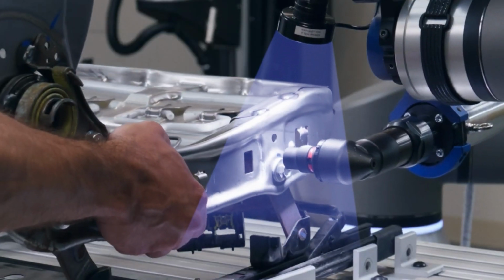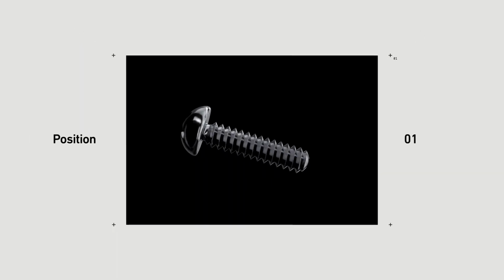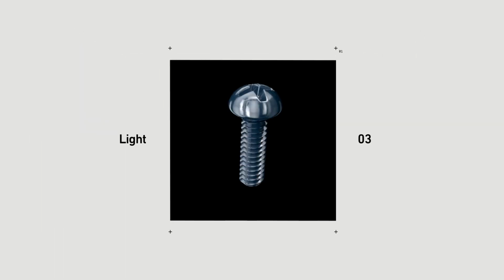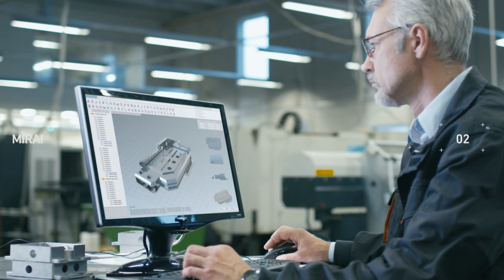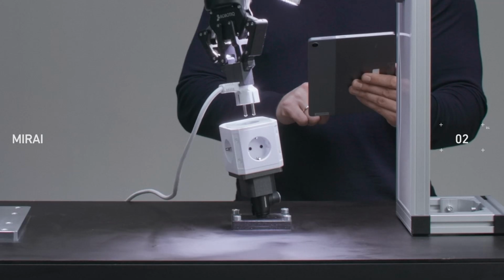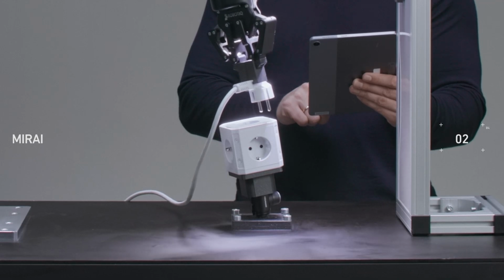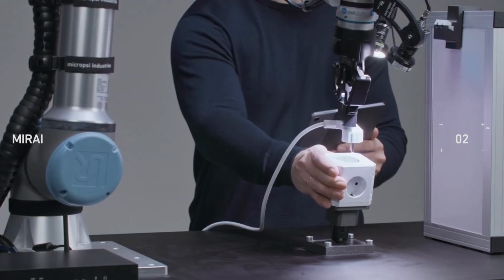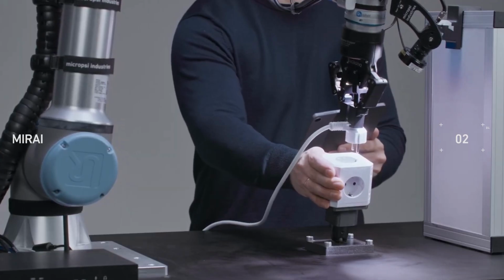Tackle automation challenges. Faster.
Robots guided by Micropsi Industries' AI-vision software, MIRAI, can do tasks that are just not viable with other systems. It performs reliably even with reflective and transparent objects. Not just that, MIRAI is fast and easy to both deploy and adapt to process updates.